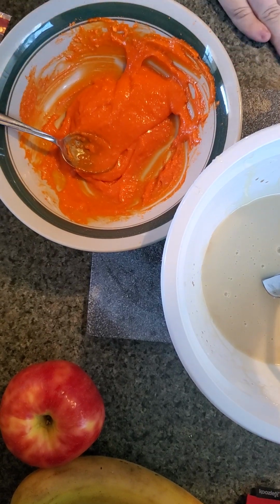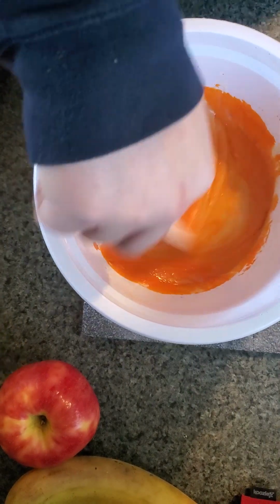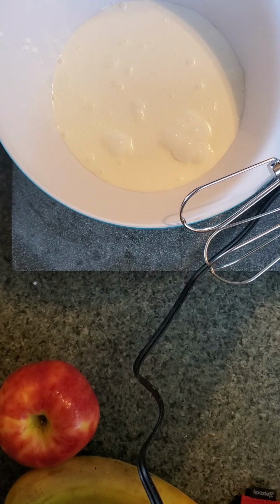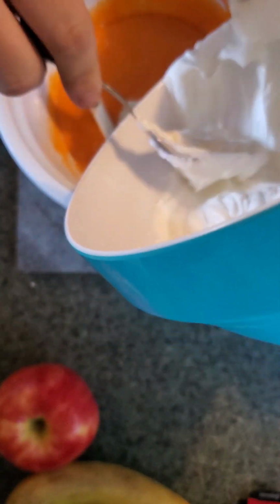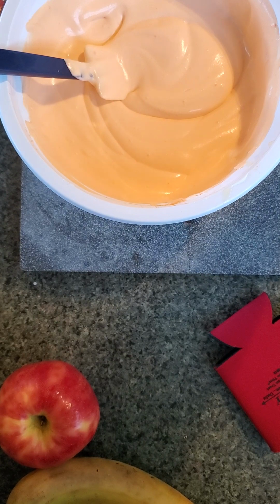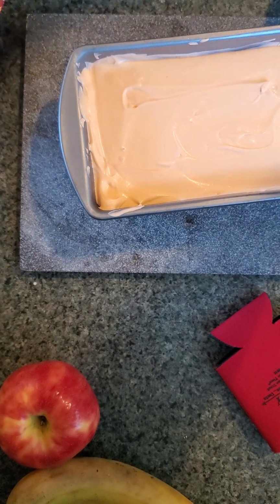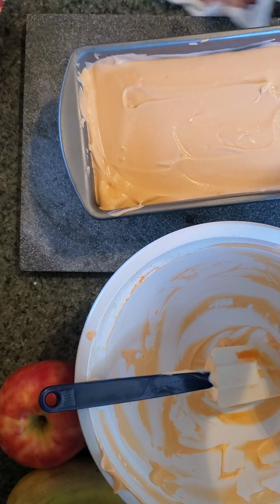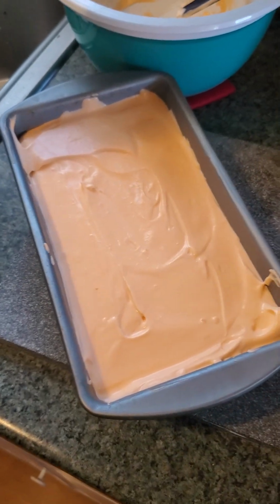CWSG- kraft and desserts together? mac n cheese ice cream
it sounds weird, but it actually doesn't taste that bad sweet with a hint of cheese.  who am I to dis a brie?